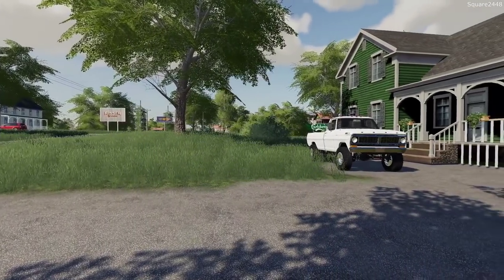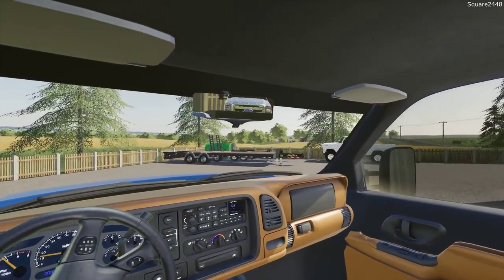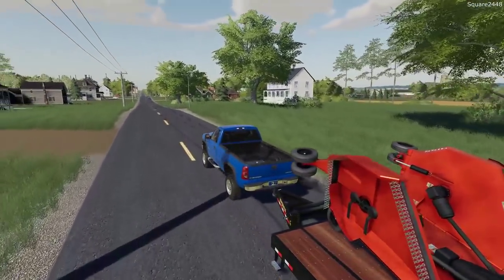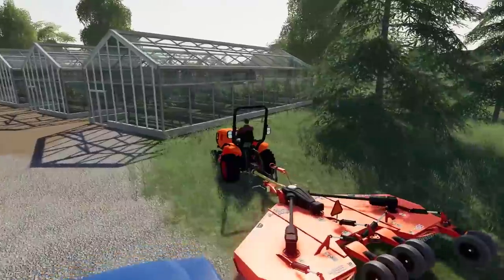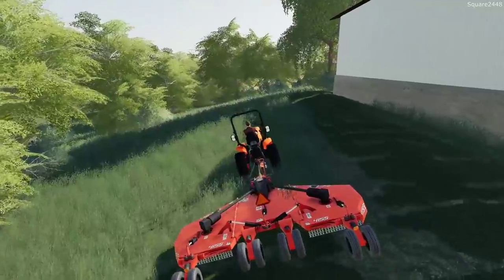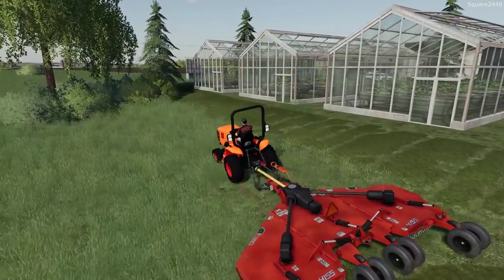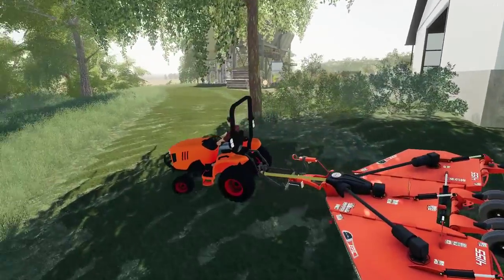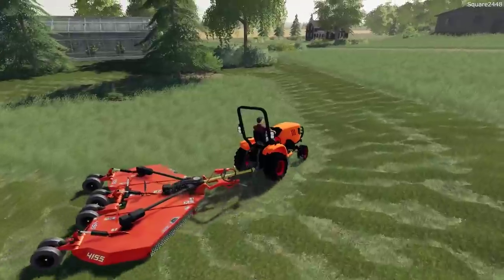Batwing Mowing | Kubota Tractor | 2006 Duramax | Landscaping | Farming Simulator 19